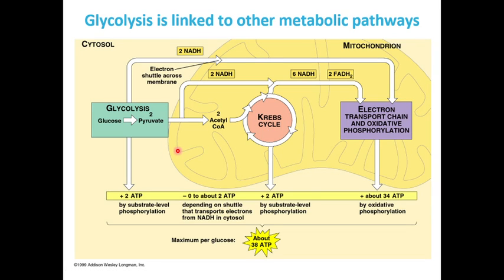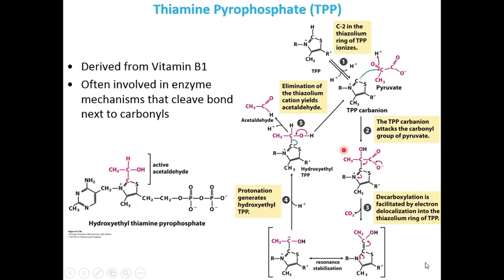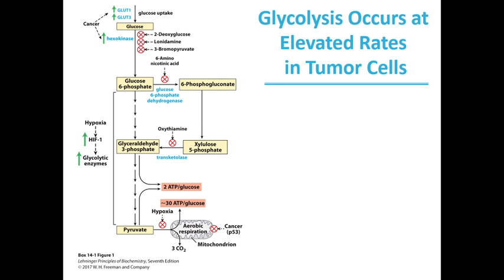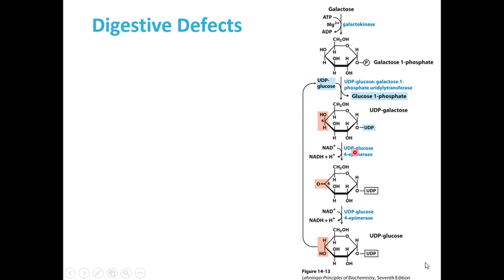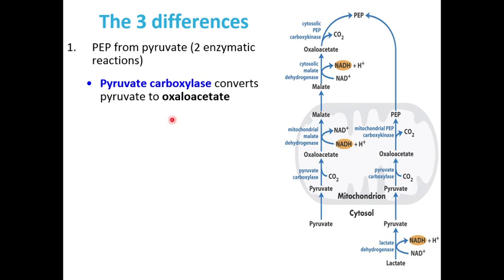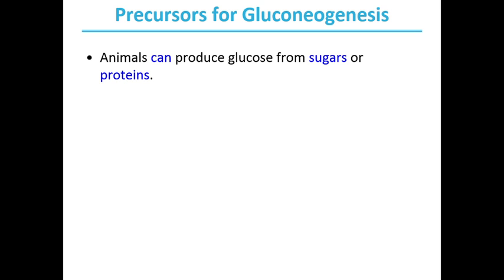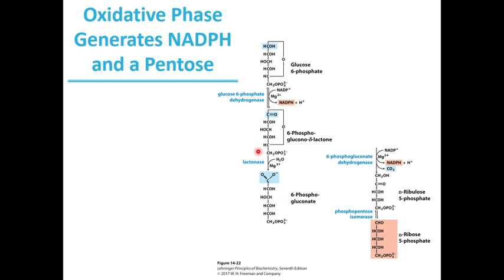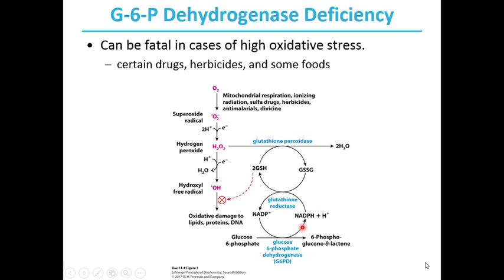Chapter-14: Glycolysis- Part 3